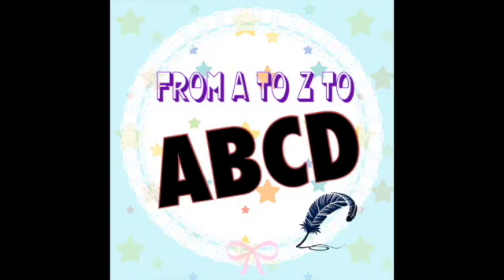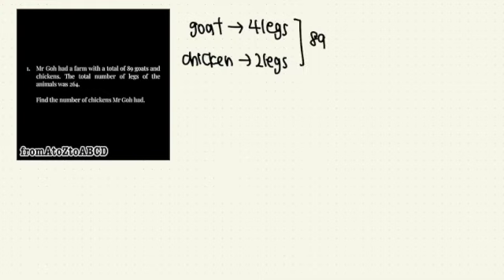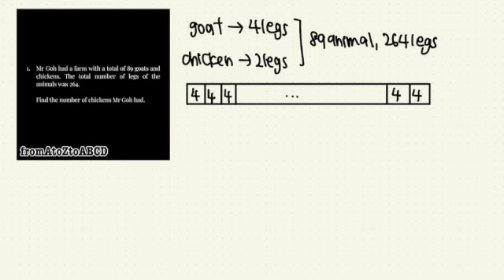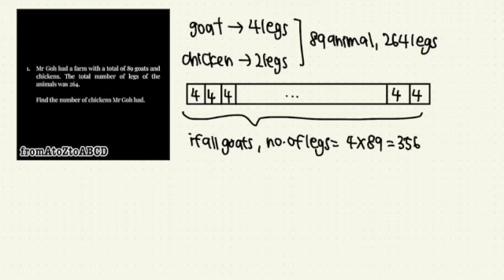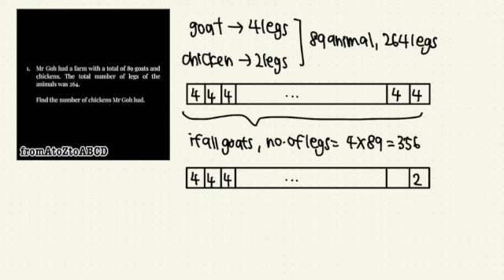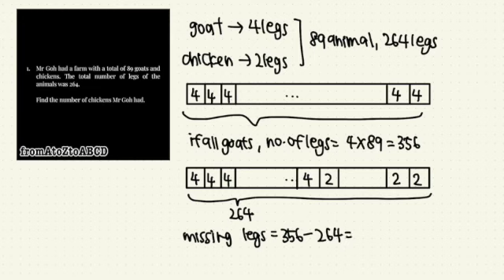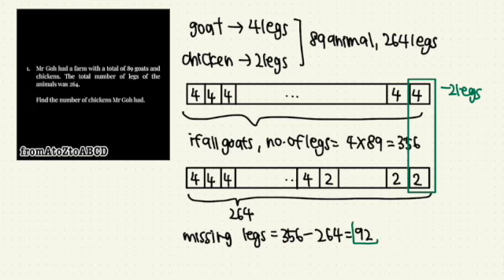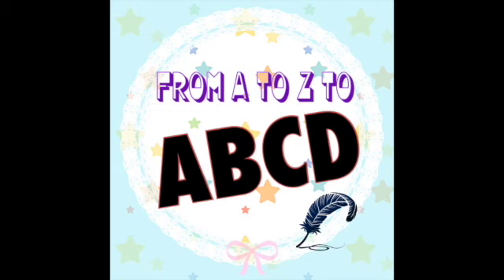PSLE Maths Series - EP 133 Ratio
Question:
Mr Goh had a farm with a total of 89 goats and chickens. The total number of legs of the animals was 264.

Find the number of chickens Mr Goh had.

This is the first series in ‘ABCD’. In this series, we will cover some of the hard problem ­sums that students might have difficulties in solving.